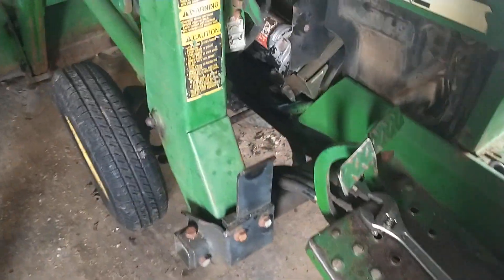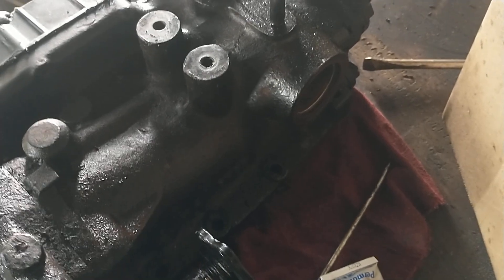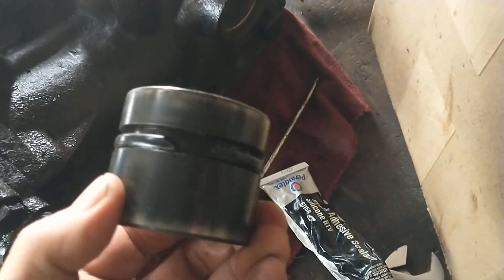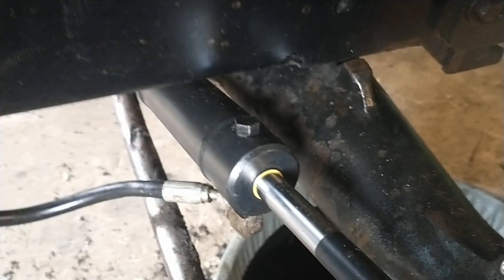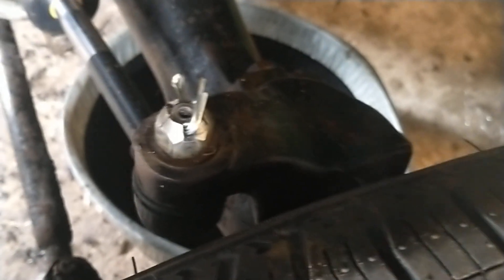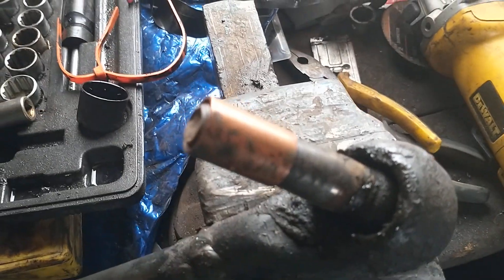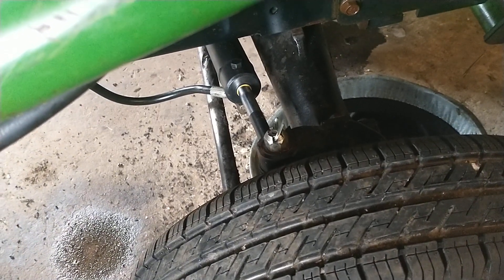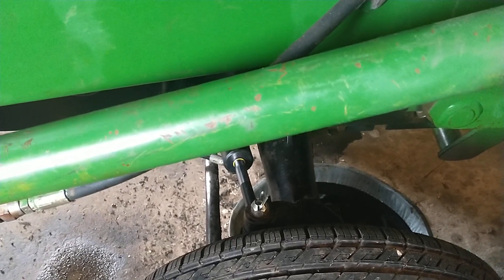John Deere 955 update number 6